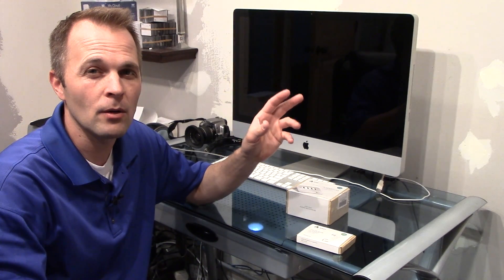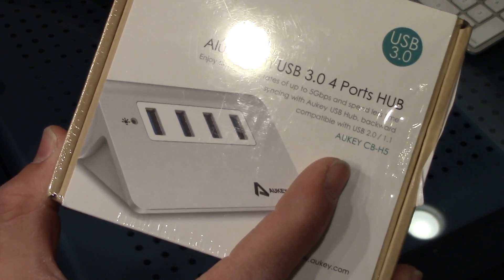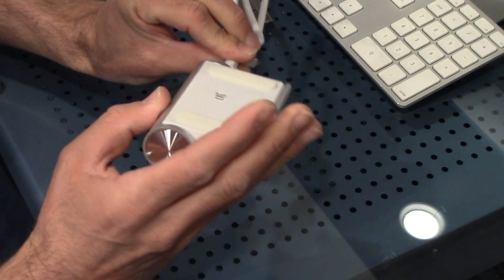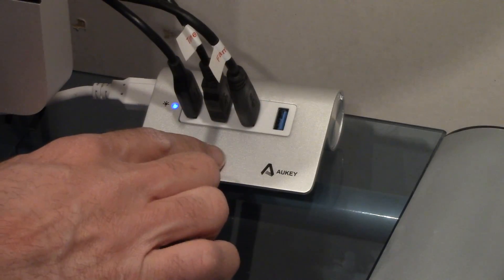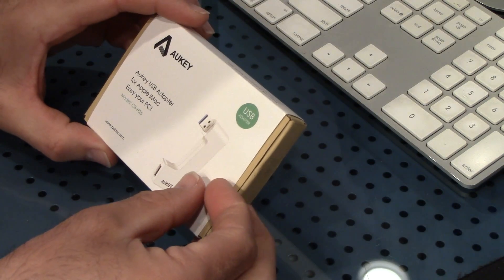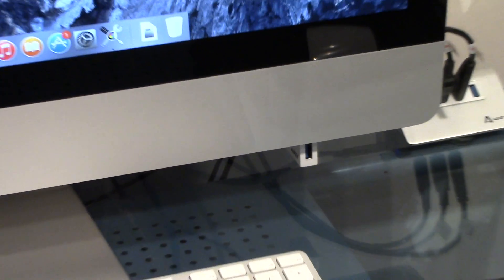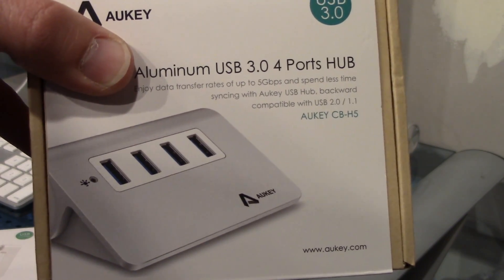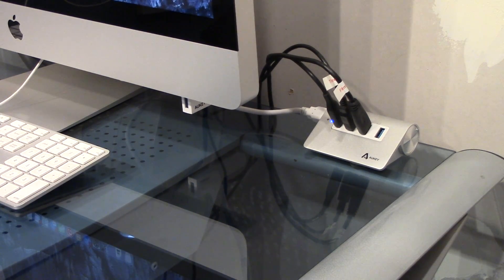How to add a iMac USB Port in the front! Aukey HUB & Adapter REVIEW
I test out two USB devices for the iMac. The Aukey Aluminum 4 port hub works just as it should and sits nicely on the desk.
(front port)
I have no problems with it.  If you tend to move cables around a lot you may want to velcro it to your desk surface.  You can buy double stick velcro and then it would not move at all.  The Aukey USB adapter CB-H25 is very handy!  I absolutely hate trying to plug in a USB in the back.  You need to use both hands when putting a plug in and out but its a clean and simple design and good value for the price.

 Aukey 4-Port USB 3.0 Aluminum Hub (CB-H5)
Aukey USB-to-USB 3.0 Adapter just for Apple iMac, CB-H25